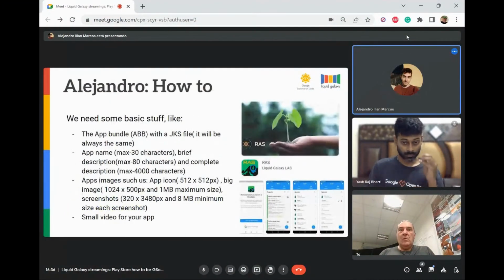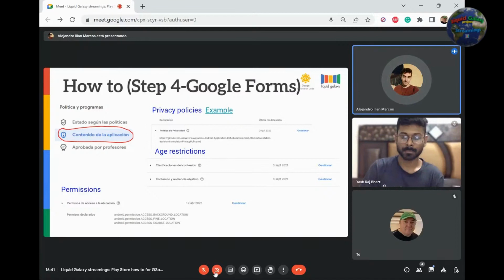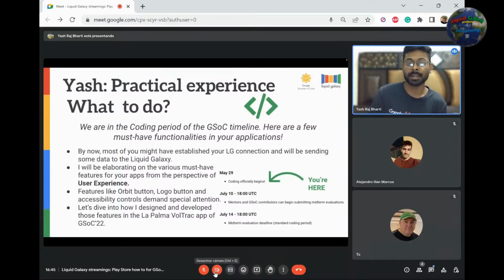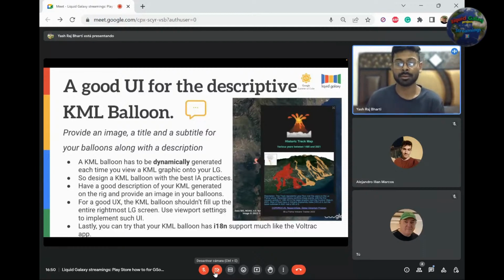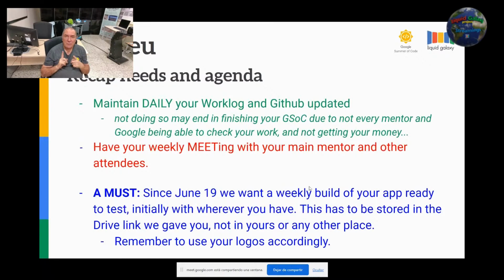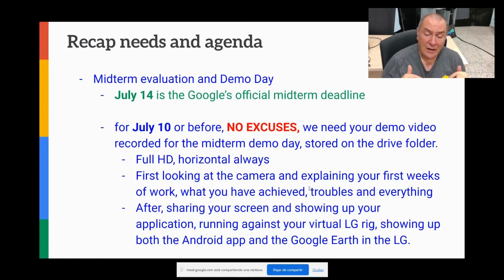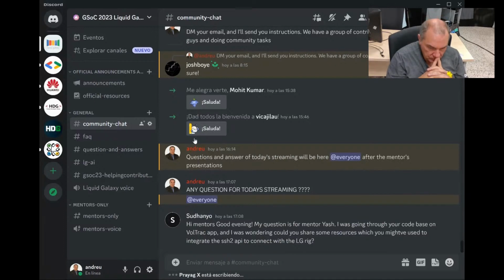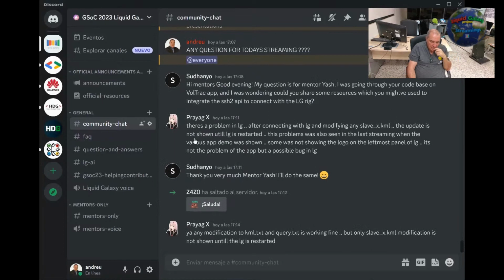Liquid Galaxy streamings: Play Store how to for GSoC 2023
Mentors Yash and Alejandro will explain everything related to the publishing of the apps
from this Google Summer of Code 2023 into the Play Store.